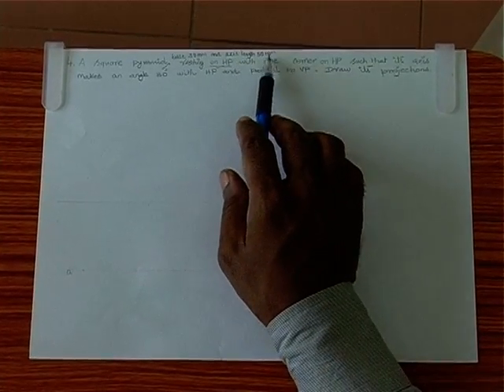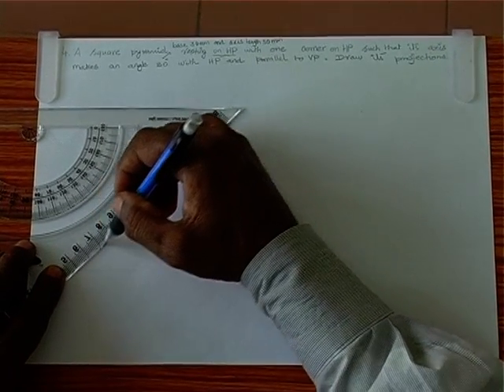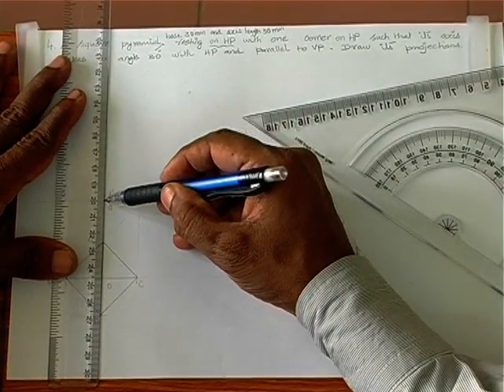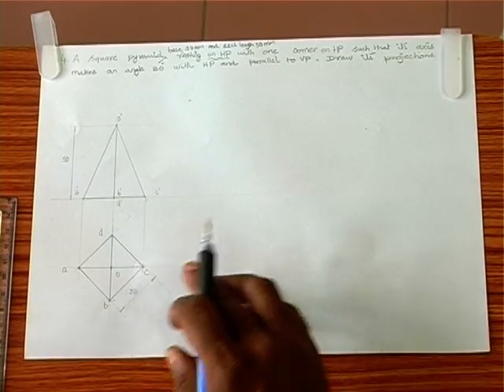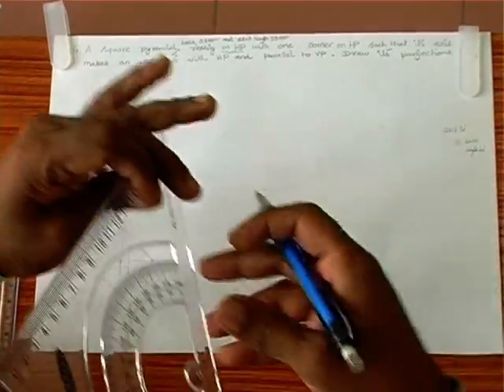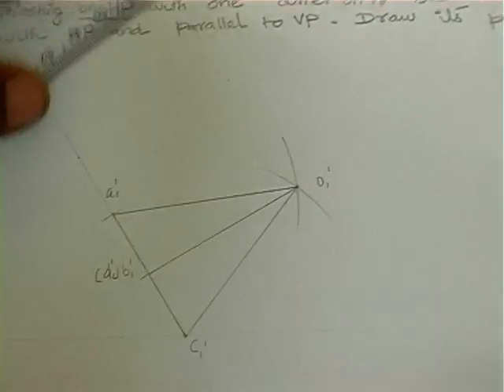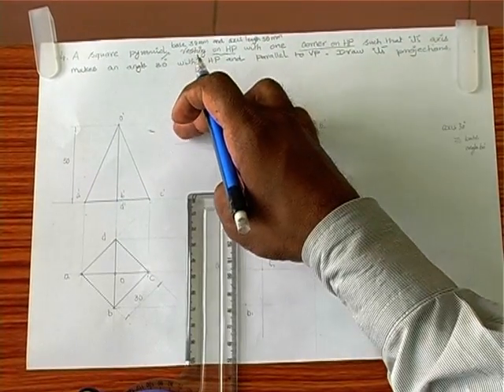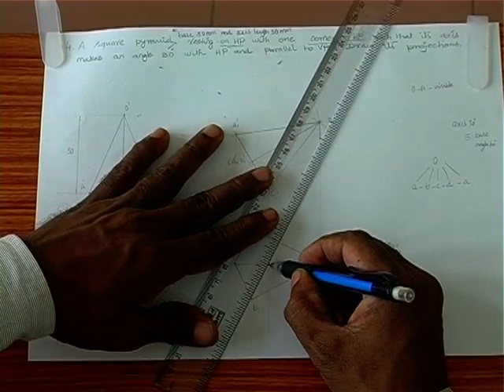Engg Graphics Made Easy by Prof.Dr.R.Edison:Projection of Solids-SquarePyramid Prob 03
Projection of Solids-Square Pyramid with one corner on HP.Axis inclined to HP and parallel to VP:As per Anna University syllabus for first year engineering students